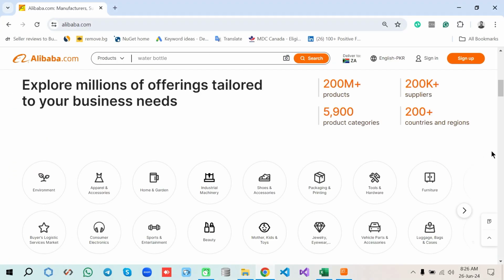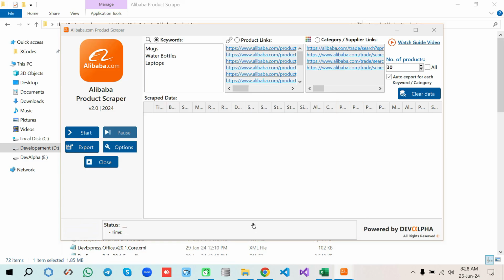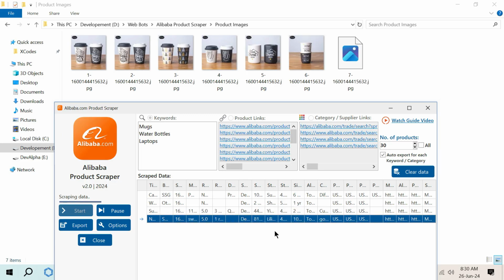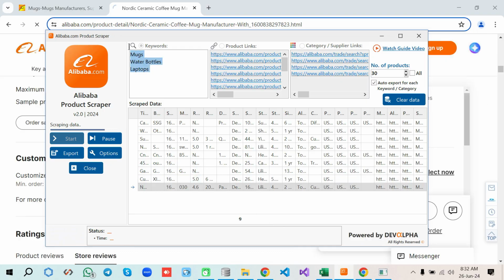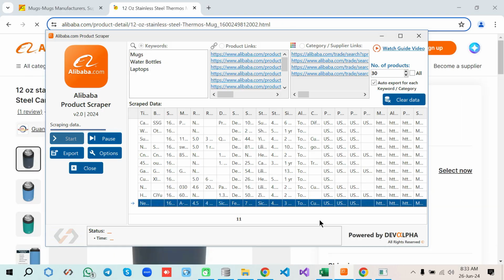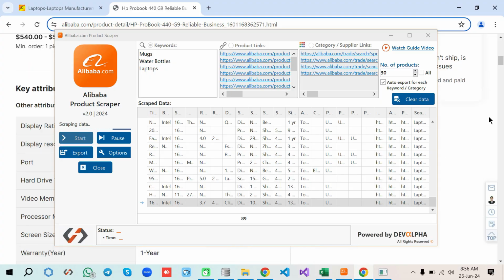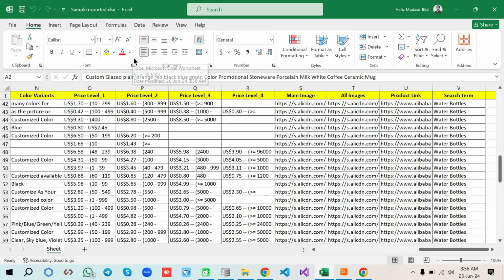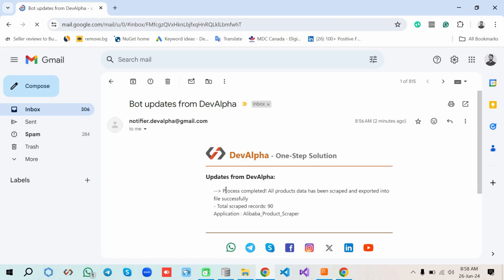Alibaba Data Scraper v2.0 | Extract Product Title, Prices, SKUs, Images & much More using Keywords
Scrape & Extract Product Title, Prices, SKUs, Images & much More Data from alibaba.com with Alibaba Data Scraper v2.0 Powered by DevAlpha

Recently, I have developed a most powerful automation tool Alibaba Data Scraper v2.0 to Extract Product Title, Prices, SKUs, Images & much More Data from alibaba.com. This video demonstrates all of its features, workflow, and results.

Best regards,
Mudasir

➔ Demo recorded & published: June 26, 2024